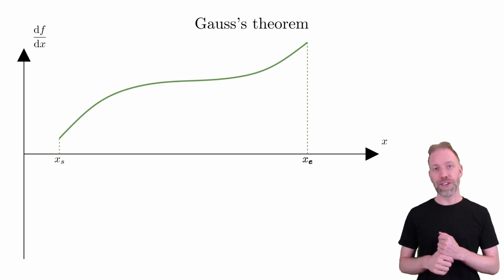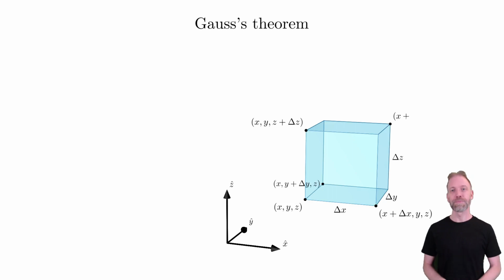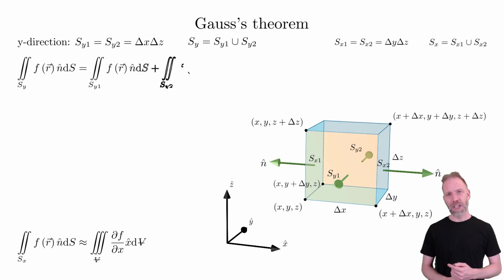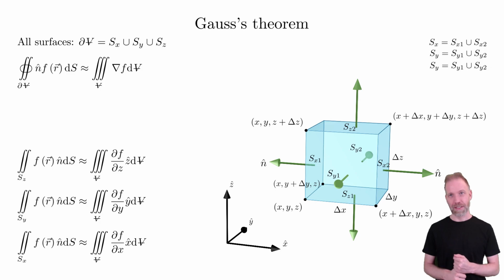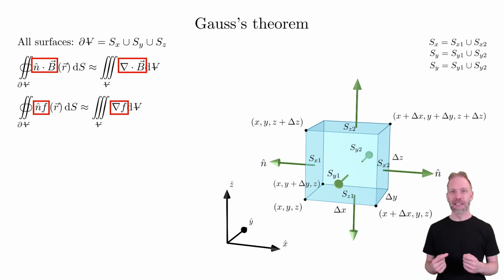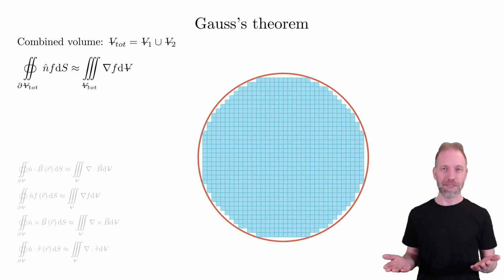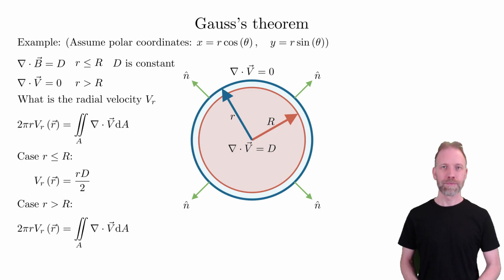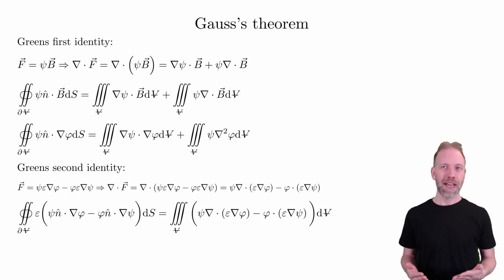Multivariable calculus 3.5 - Gauss theorem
Here, we will cover the derivation of Gauss theorem, both for the scalar function and for the divergence, and mention some other versions as well. Then, there will be an example in 2d, and finally, I will mention Greens first two identities

0:00 Repetition of the derivation for the 1d integral
3:03 Scalar version for a small box
9:35 Divergence for a small box
12:07 Other versions
13:12 General volumes
16:25 Example in 2d with polar coordinates
19:07 Greens identities